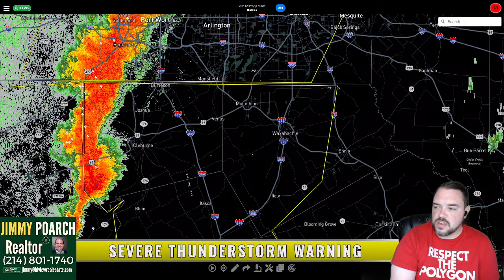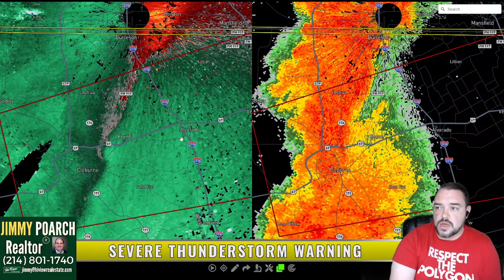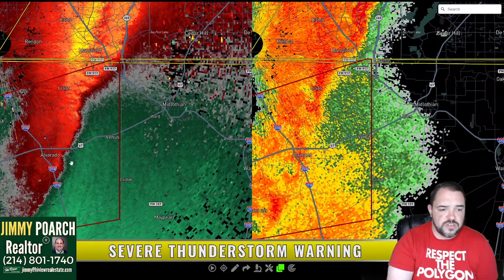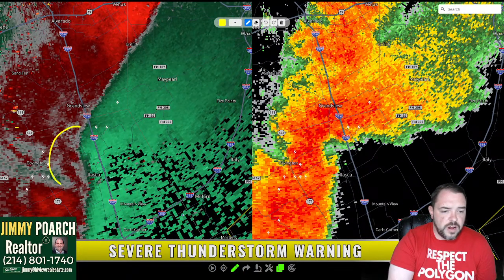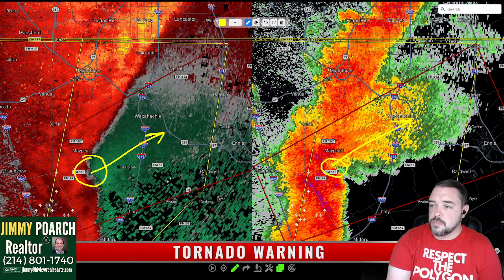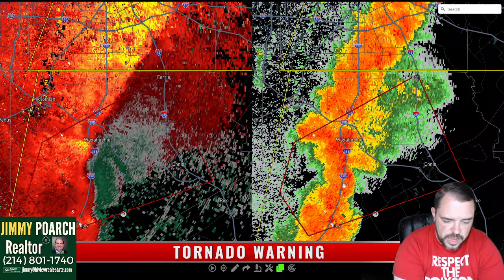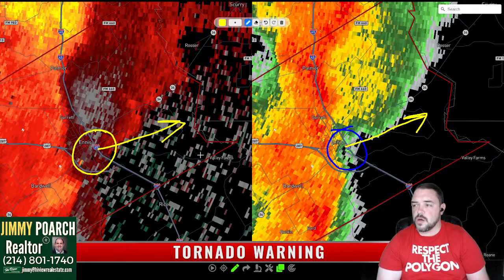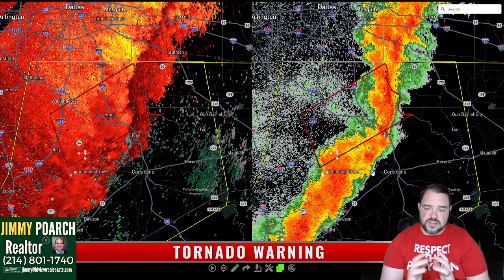Severe Weather Coverage 10.10.21